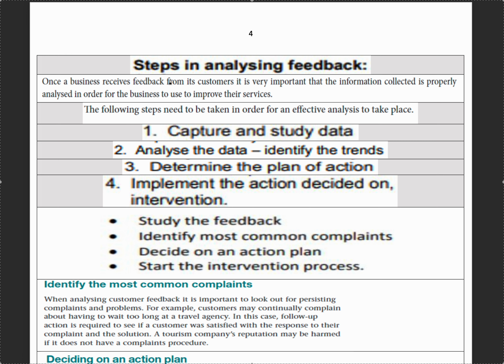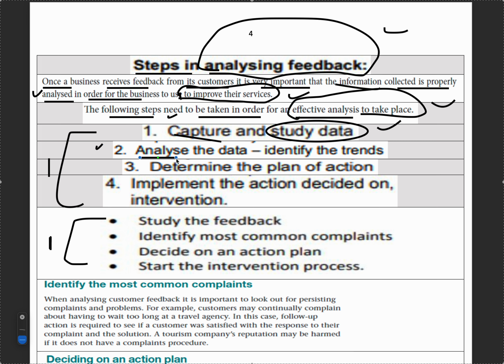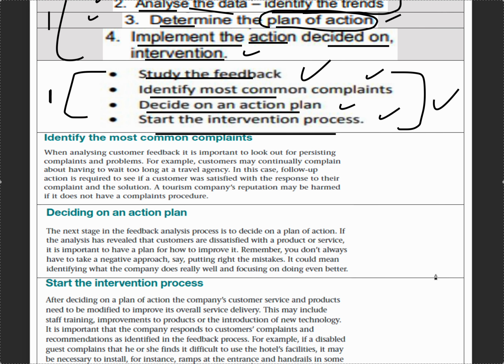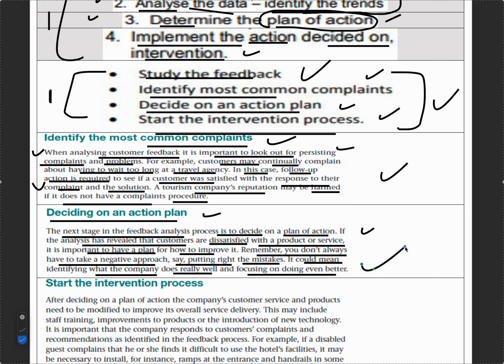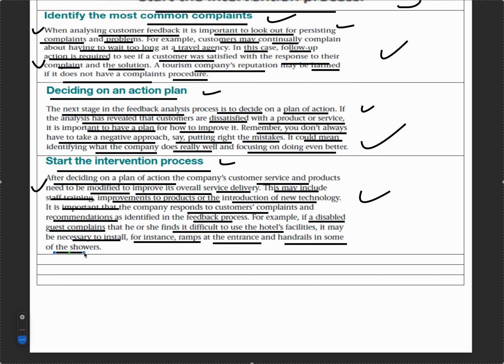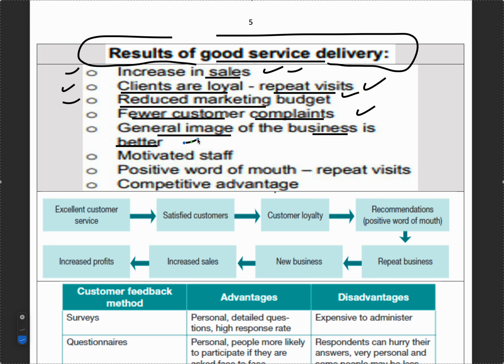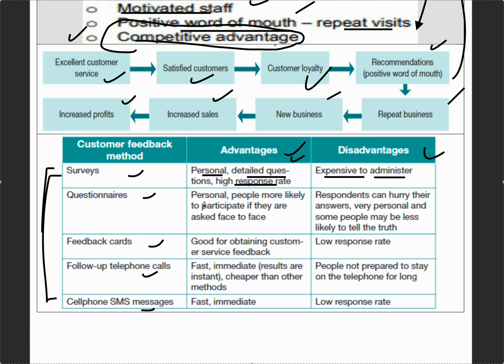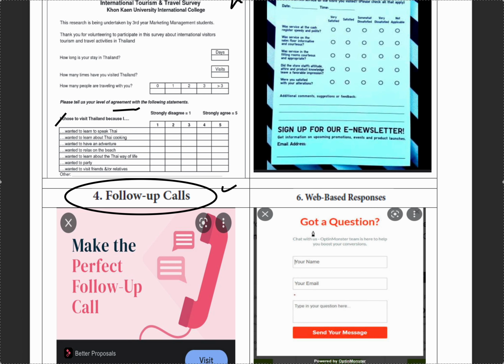Term 3 Communication &Customer care Grade 12 Part 2